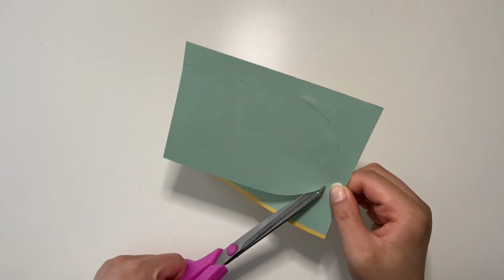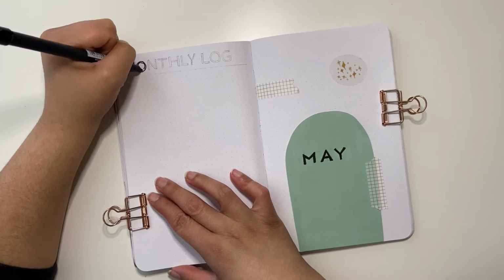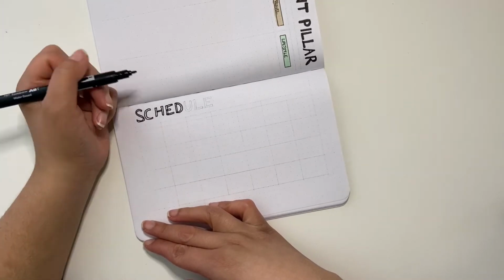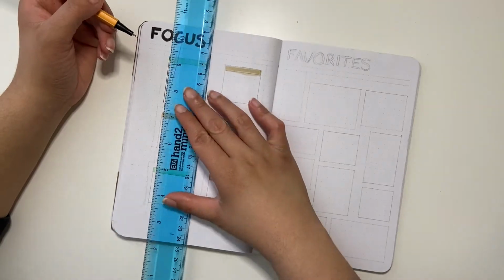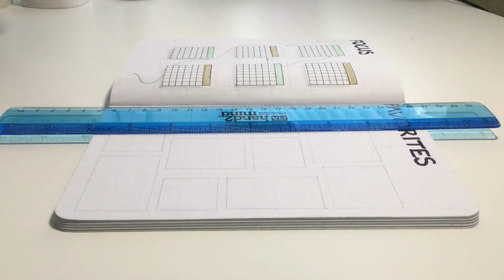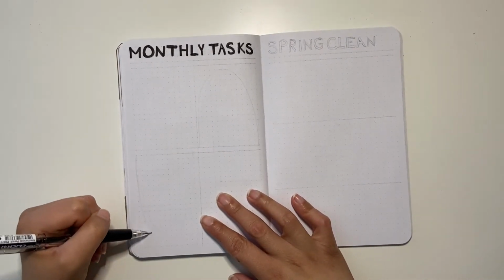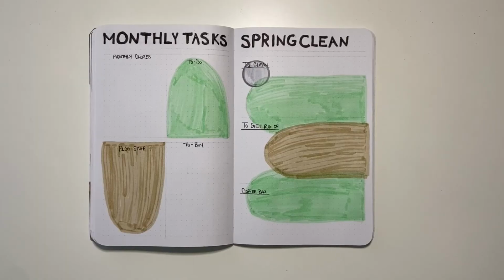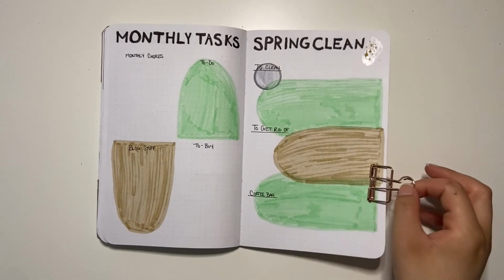PLAN WITH ME | May 2021 Bullet Journal Setup | easy bullet journal minimalist setup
I'm back with my May 2021 bullet journal setup and bullet journal ideas that are really easy to recreate and great for bullet journal minimalist fans with vibrant colors for spring and classic floral line art.

Helix Angle and Circle Maker with Integrated Circle Templates